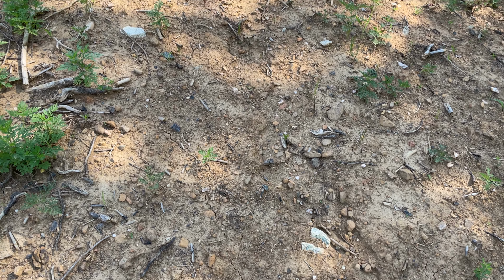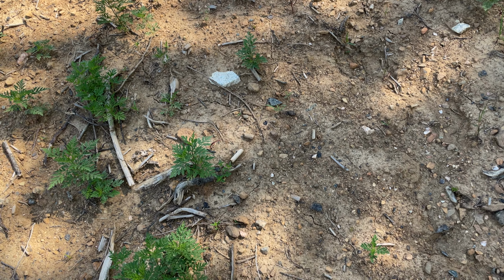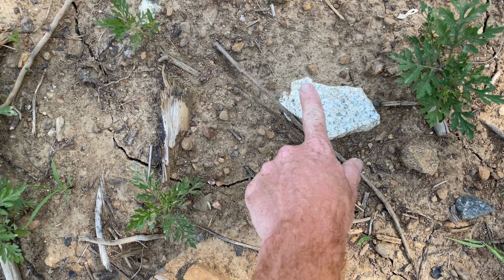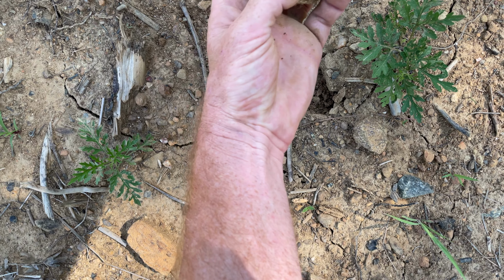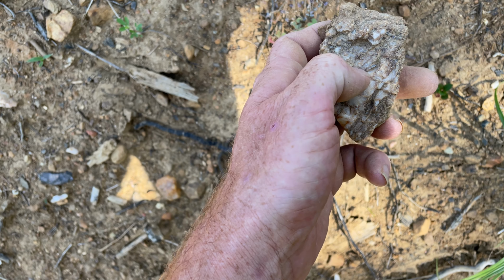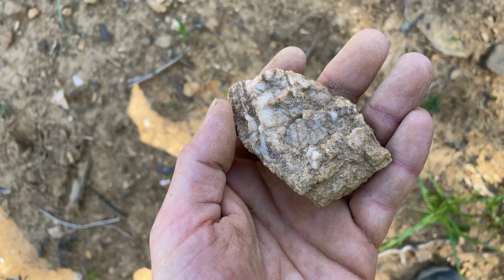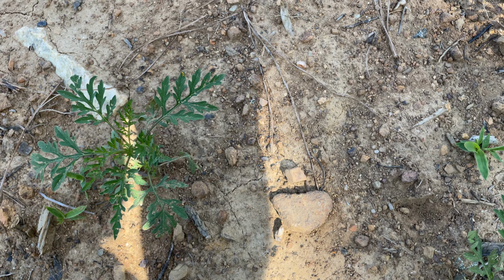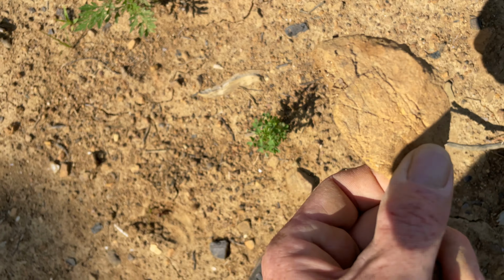On Site: Portable Art Bird Artifact Identification Guide - South Eastern United States 🇺🇸 Part Two